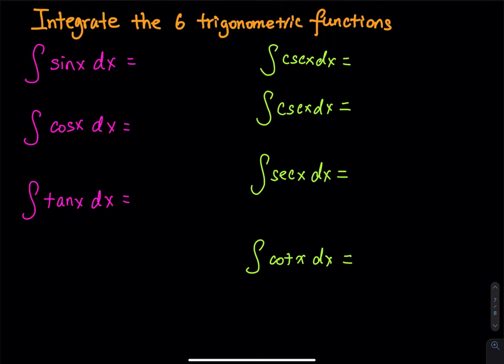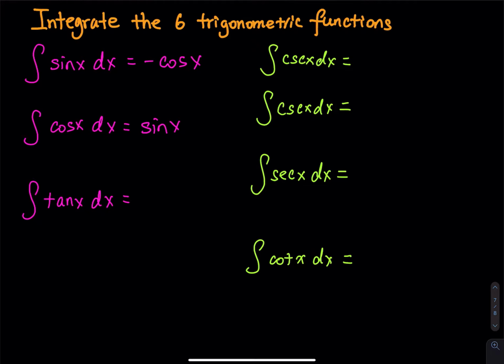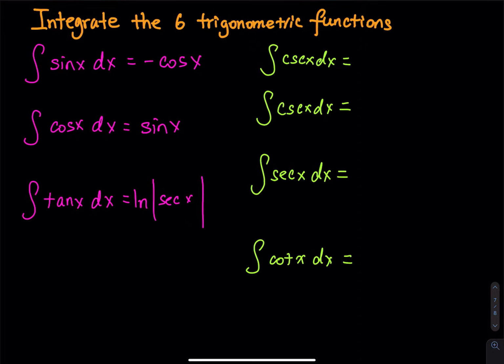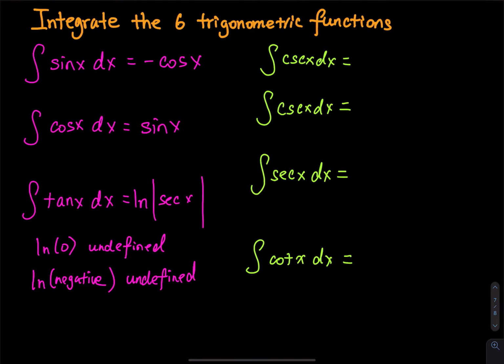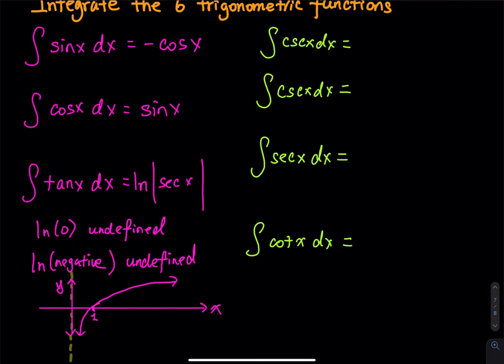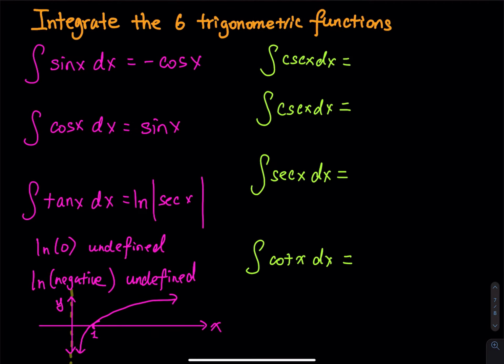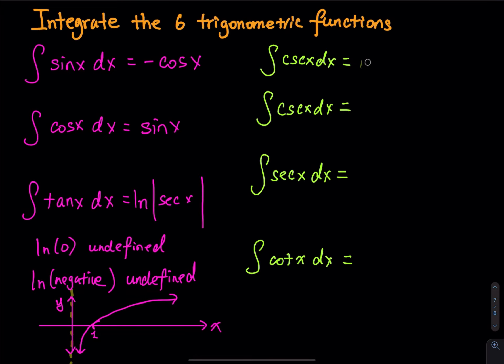5.3 Part 7/8: Integrate The 6 Trigonometric Functions | Integral Calculus